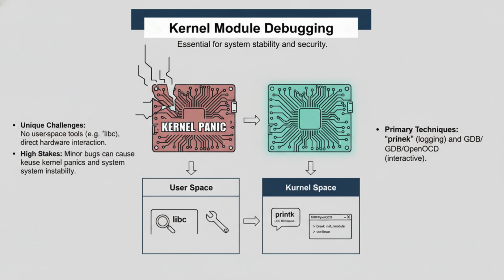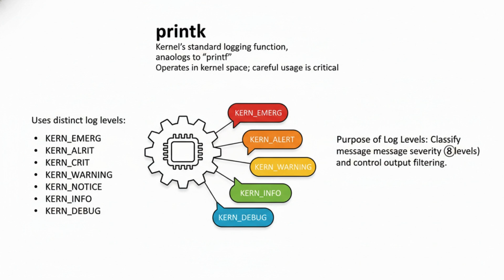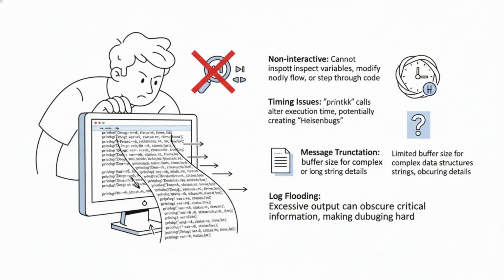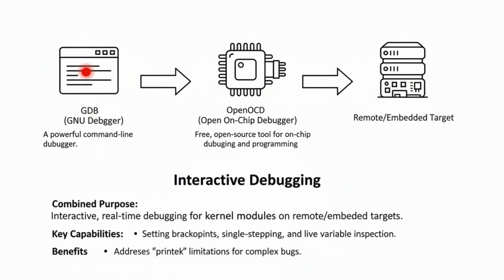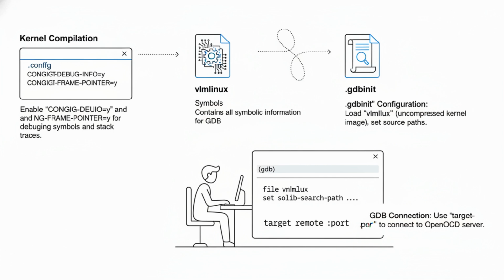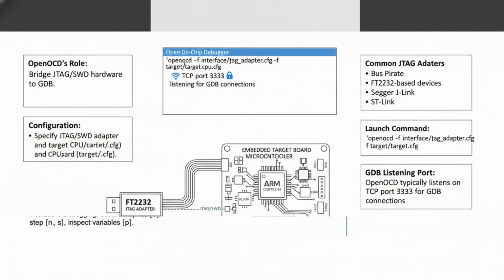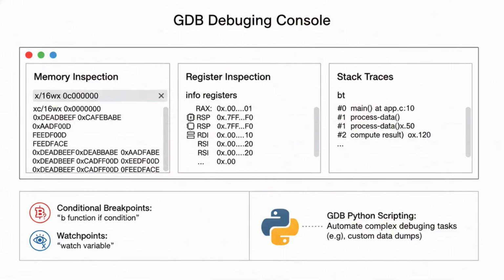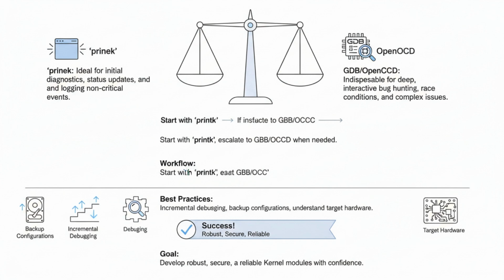How to Debug Kernel Modules: printk, KGDB, Remote GDB & OpenOCD Explained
In this video we walk you through kernel module debugging techniques for Linux — from the simplest approach using printk() logs to advanced remote debugging using GDB and OpenOCD. Whether you are writing device-drivers, custom kernel modules, or working on embedded Linux, you’ll learn how to view kernel log buffer, set breakpoints, inspect variables, and catch bugs effectively.